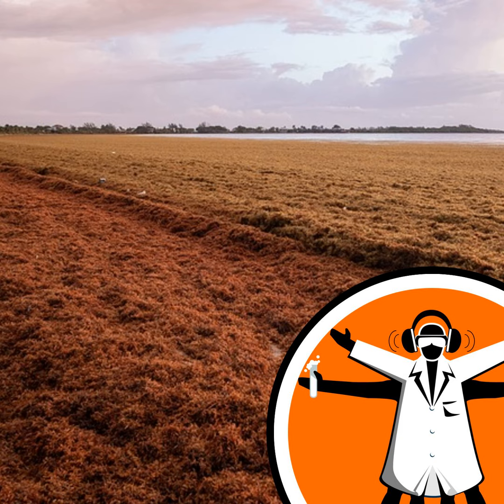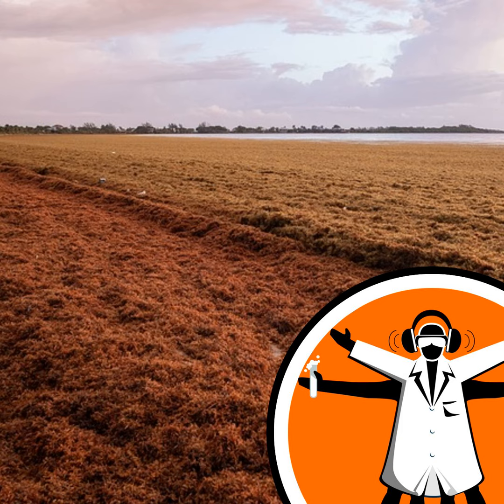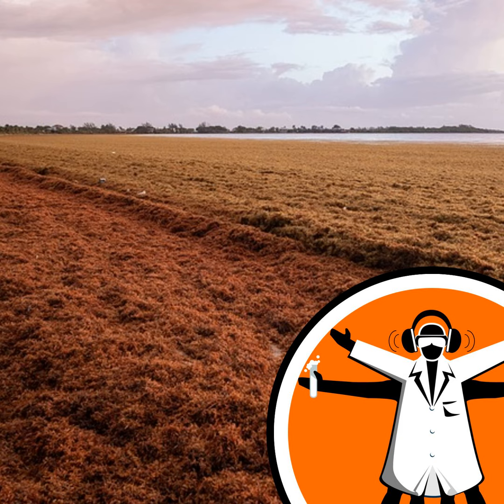The world's biggest patch of seaweed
The world's largest patch of seaweed appears every summer in the mid-Atlantic. And since 2011, the Great Atlantic Sargassum Belt has been growing to even more monstrous sizes - thousands of kilometres long - and it's been clogging up beaches along the Americas with metres of stinking brown goo. Now, scientists in Florida and Georgia have used satellite tracking to figure out what's going on - as Phil Sansom explains... Like this podcast? Please help us by supporting the Naked Scientists